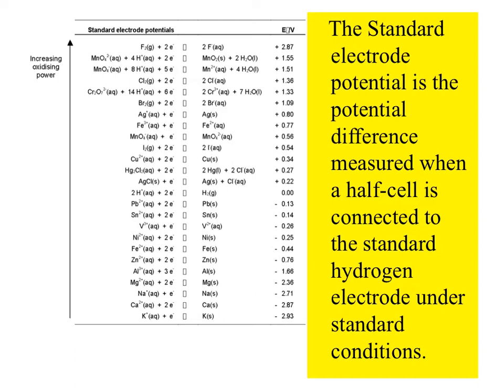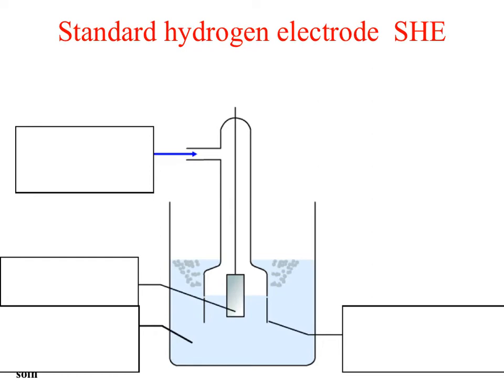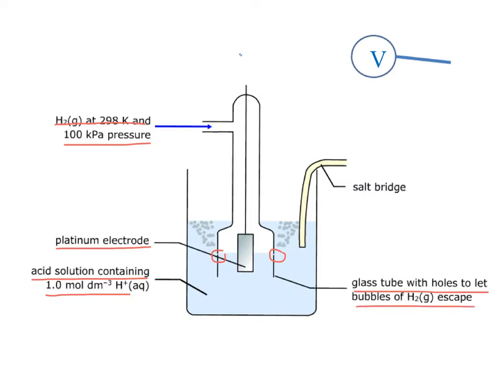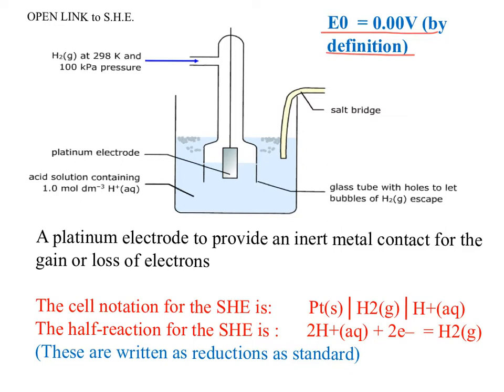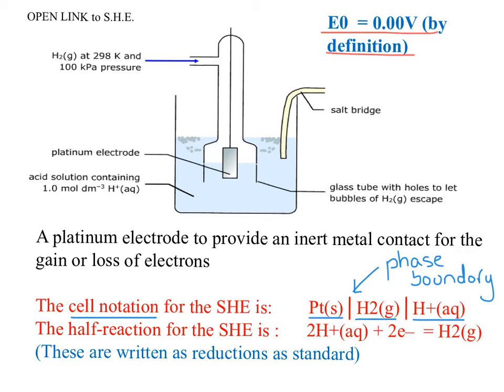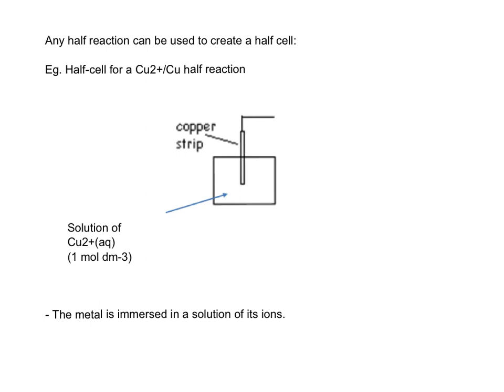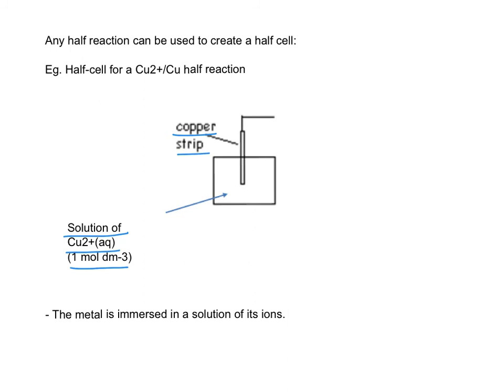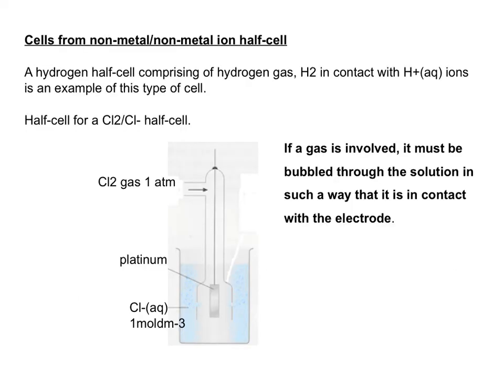LESSON 13 STANDARD HYDROGEN ELECTRODE